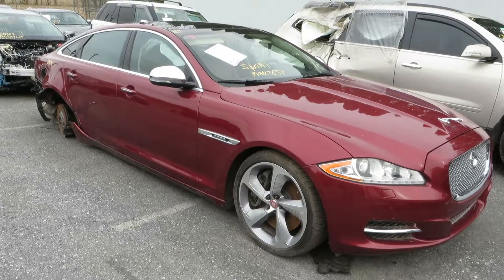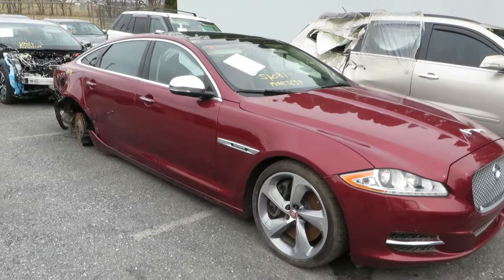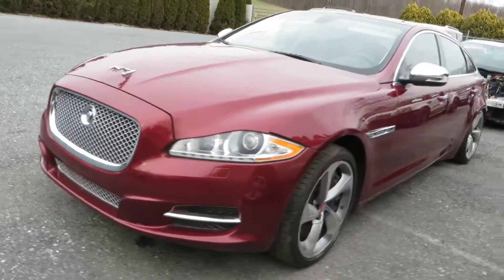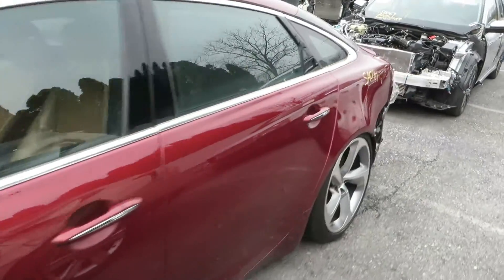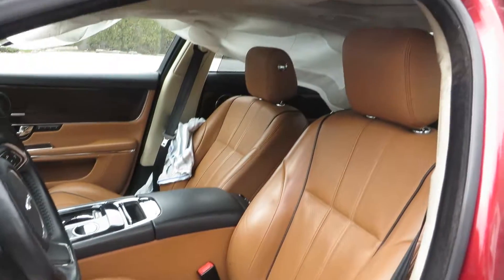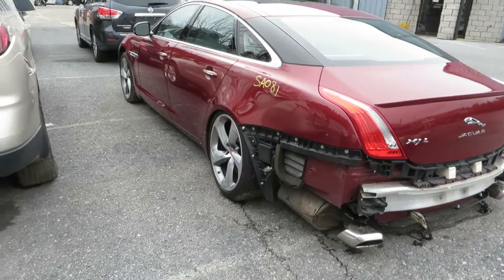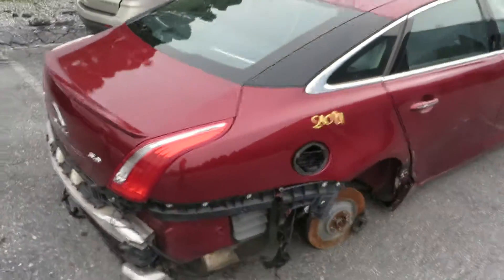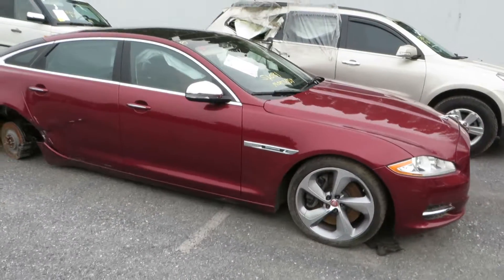2011 Jaguar XJL Supercharged AT - Used Auto Parts For Sale - SA081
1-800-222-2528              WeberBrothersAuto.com